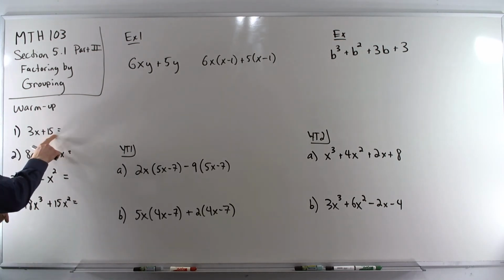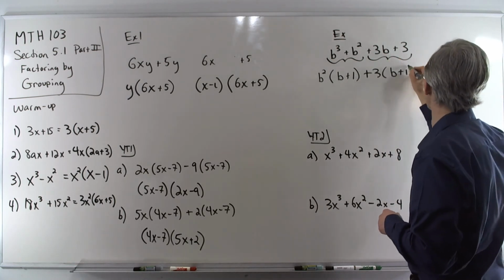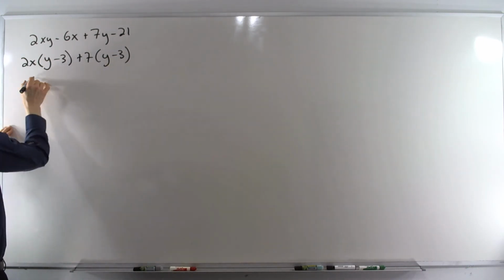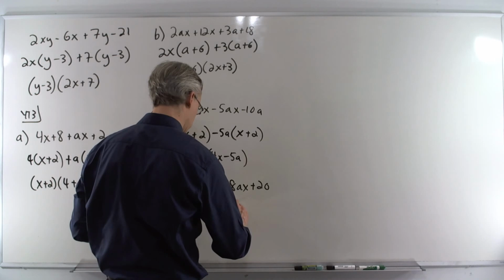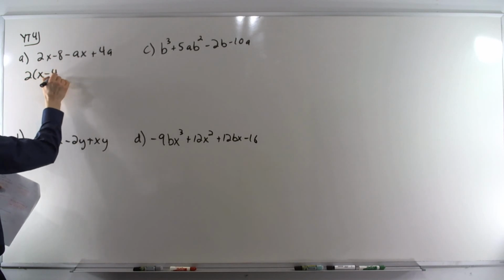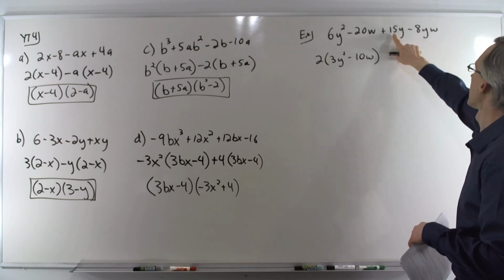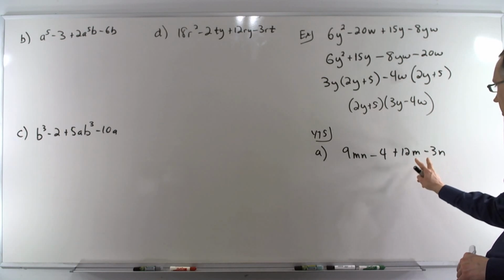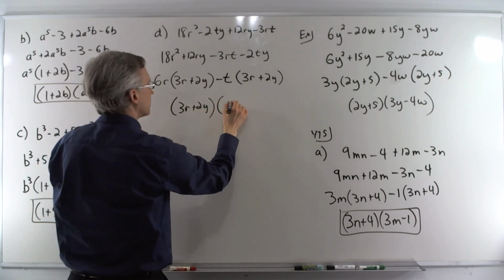MTH 103 S51 P2